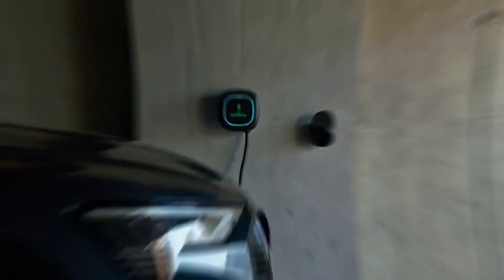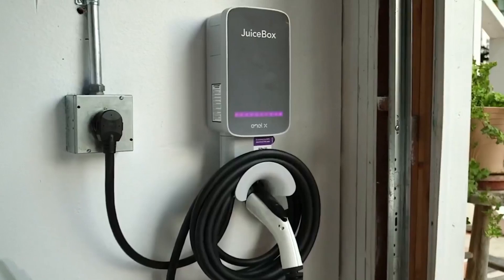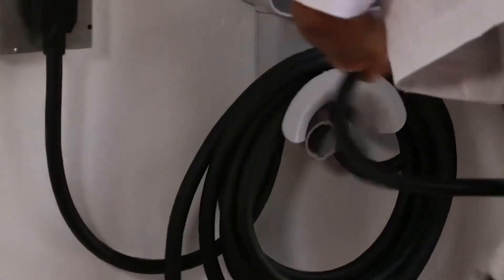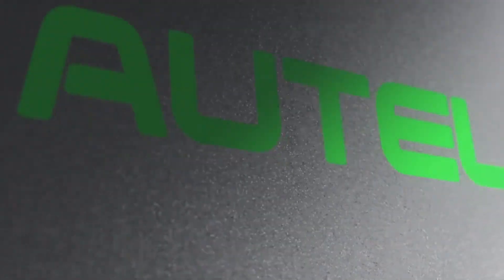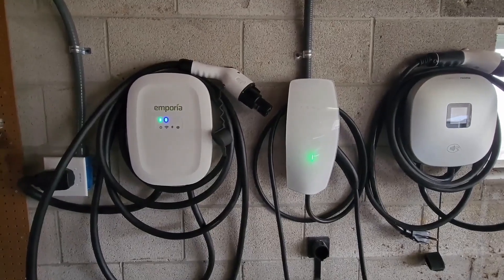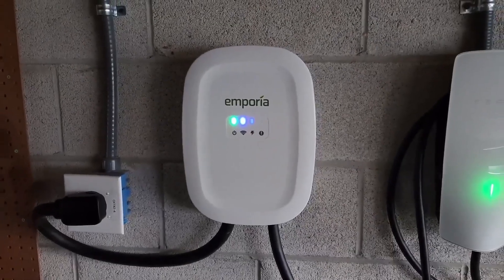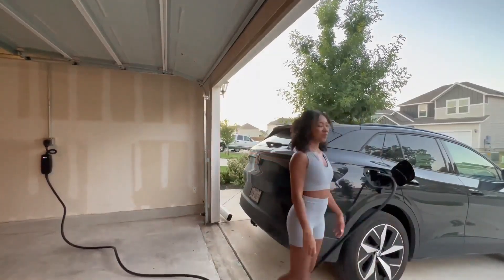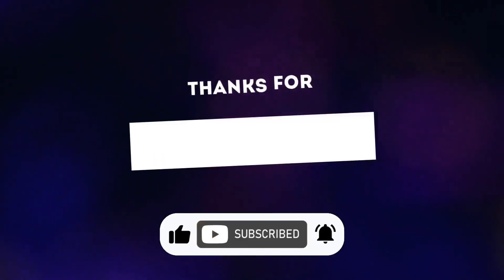7 Best EV Home Chargers in 2024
Links to the 7 Best Home EV Chargers in 2024 are listed below. At EV Charger Guy, we've researched the 7 Best Home EV Chargers in 2024 on Amazon saving you time and money.

► 1. Chargepoint
► 2. Tesla
► 4. Grizzl-e
► 5. Autel
► 6. Lectron
► 7. Emporia

Welcome to our detailed guide on the 7 Best Home EV Chargers for 2024, where we explore the forefront of home charging technology to empower you with the knowledge you need for your electric vehicle. This guide is your one-stop resource for understanding the intricacies of the latest home EV charging solutions, ranging from the high-performance Enel X JuiceBox 40 to the adaptable ChargePoint Home Flex, and the cost-effective Emporia EV Charger. We meticulously review each product, providing insights into Level 2 charging capabilities, key features of each charger, and how to select the perfect match for your home charging requirements.

Through our comprehensive analysis, you'll gain valuable insights into the leading home EV chargers, ensuring you find the right solution whether you drive a Tesla or any other electric vehicle. Our goal is to guide you to an informed purchasing decision, enhancing your EV ownership experience with the best Level 2 charging options available.

Don't miss out on this opportunity to elevate your home charging setup. Watch our guide now to make a well-informed choice and enjoy a hassle-free charging experience with your electric vehicle.